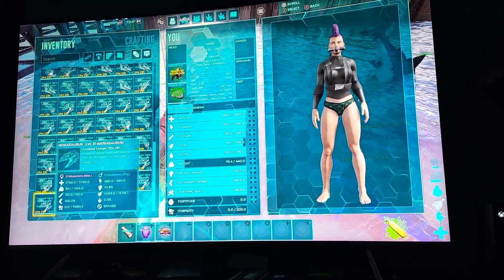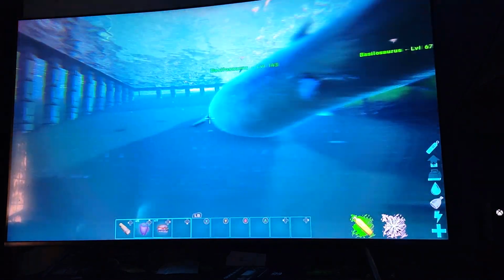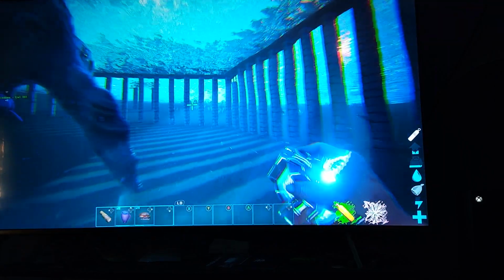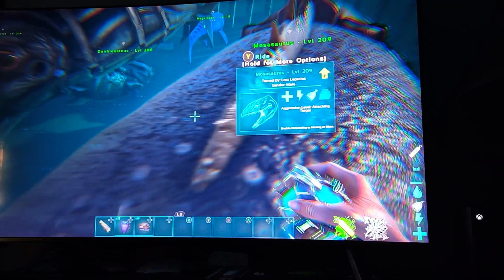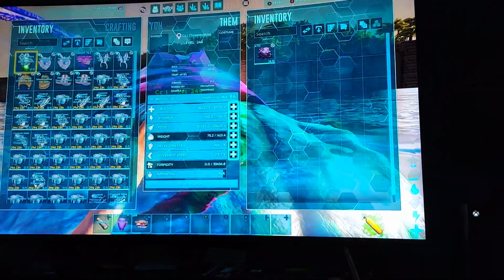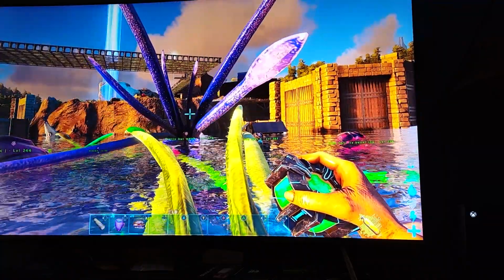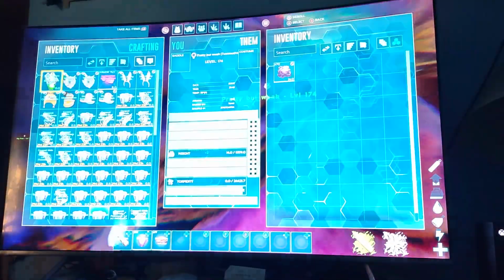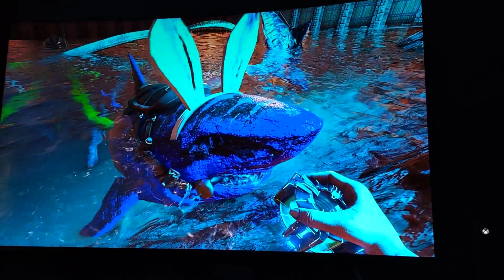goodbye dinos part 37